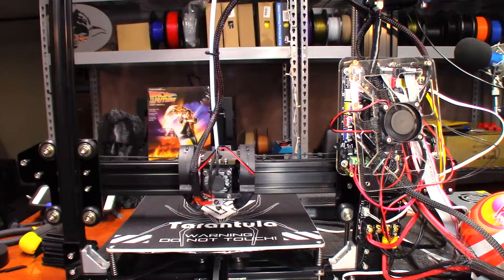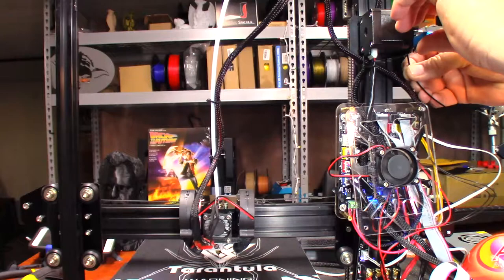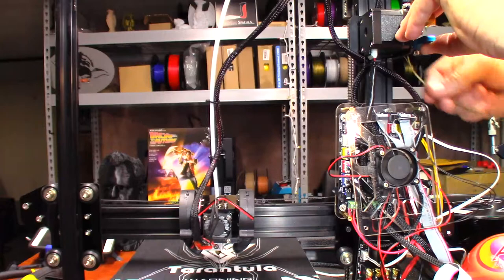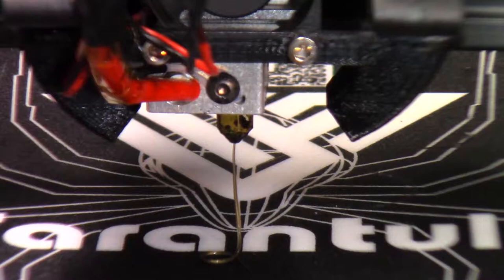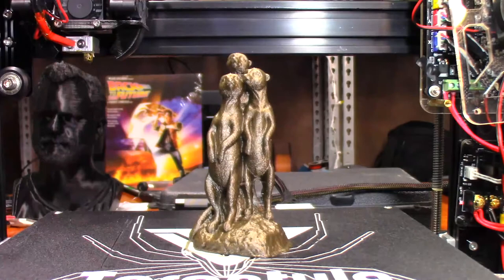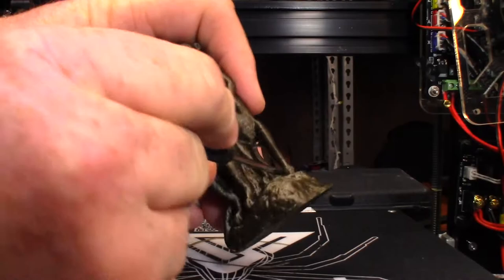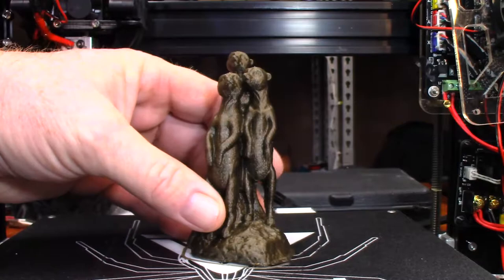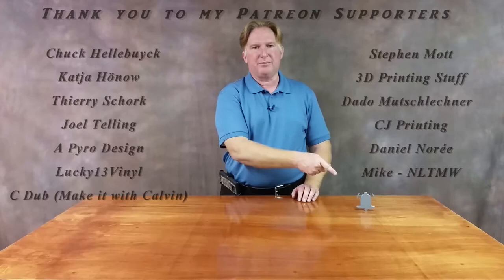3D Printed Meerkats and Temp Settings Using Bronze AMZ3D PLA On The Tevo Tarantula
Hi Guys!

I wanted to print something on the Tevo Tarntula other than just more upgrades.  So I decided to print this Meerkat scan from Thingiverse to check out how it's printing since installing the dual blowers.  If you are interested in the Meerkat model, you can find it If you are interested in the blower mount used on this printer, you can find it

I must say that it printed better than I could have ever imagined.